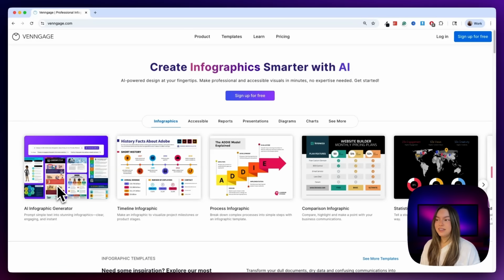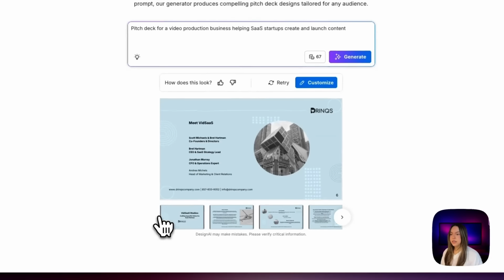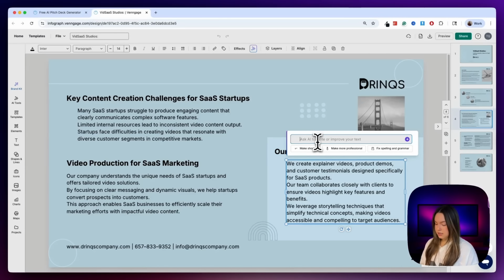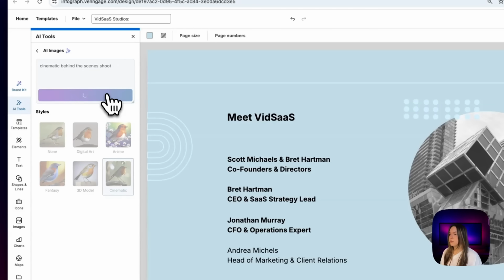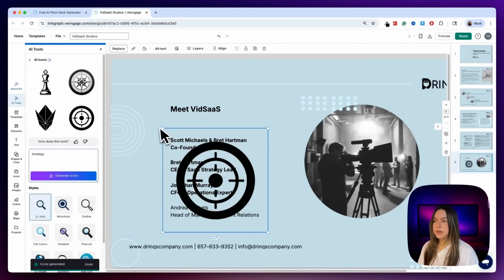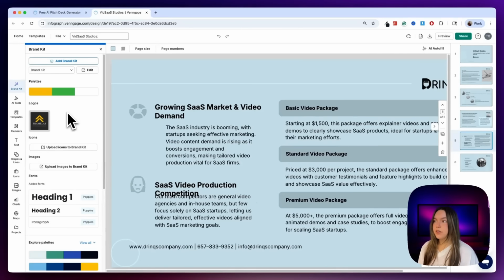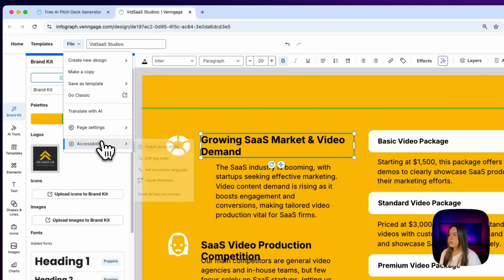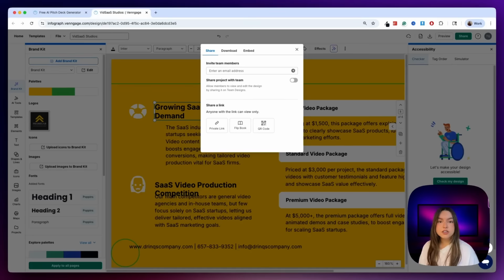How to Use an AI Pitch Deck Generator to Design an AI Startup Pitch Deck in 10 Minutes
I sat down to see if I could really build a pro-level startup pitch deck using AI—and spoiler: it only took 10 minutes. No slide design chops required. You’ll watch me:

- Feed a single prompt and get back fully fleshed-out problem, solution, and market slides
- Spin up custom icons and data-driven charts in a flash
- Auto-apply our brand colors, fonts, and logo without digging through menus
- Tweak layouts on the fly so every slide tells a story

Whether you’re gearing up for a VC pitch, client proposal, or internal strategy review, this tool handles slide layout, visuals, and branding in seconds, so you can focus on nailing your narrative.
00:00 The problem with pitch decks
00:16 Introducing Venngage's AI Pitch Deck Generator
00:57 Getting started with Venngage
01:27 Generating and customizing your deck
03:24 Adding visuals and icons
05:24 Branding and accessibility
07:05 Exporting and sharing your deck
07:30 Conclusion